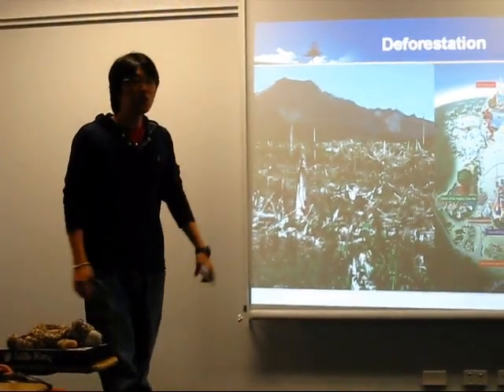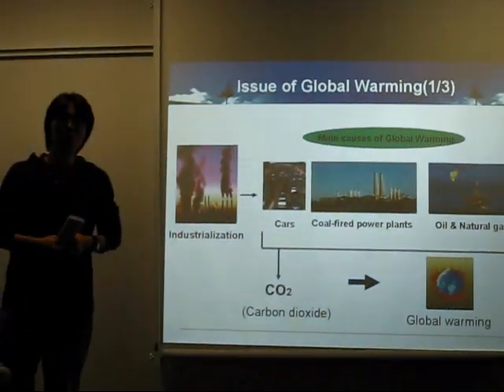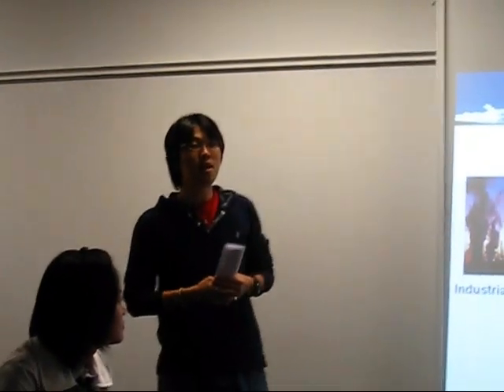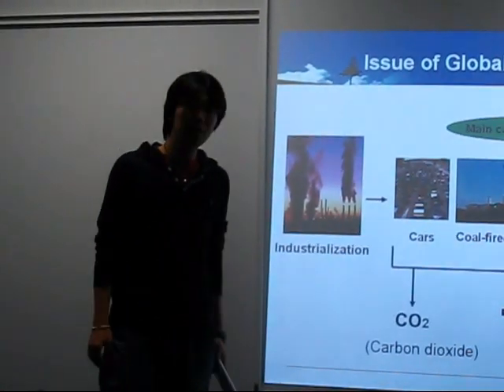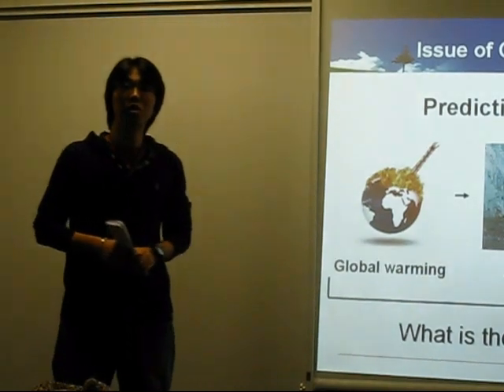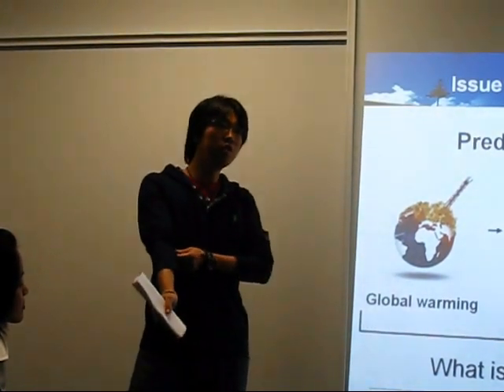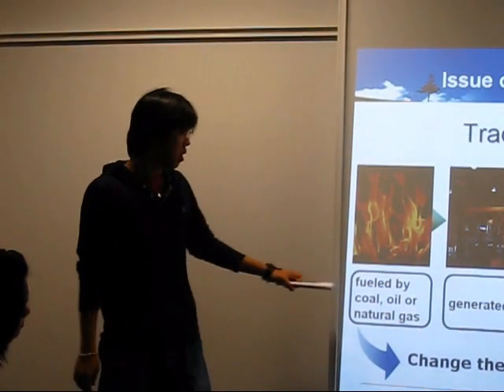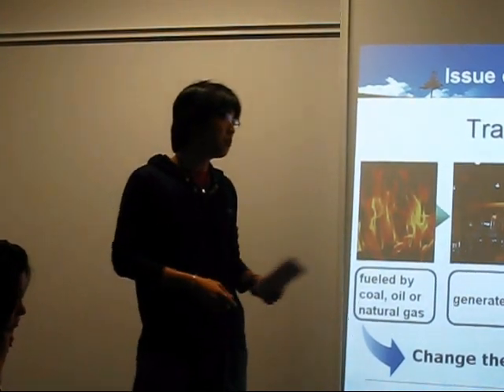Presentation of Global Warming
Main title of Presentation
: Eco-friendly human habitats

Part1. Global Warming